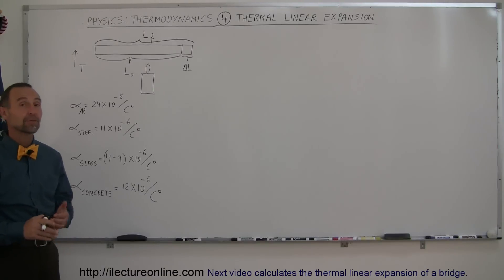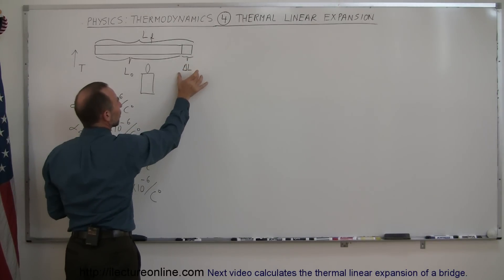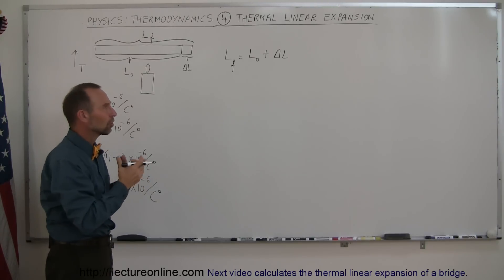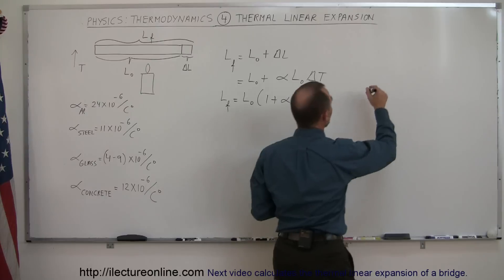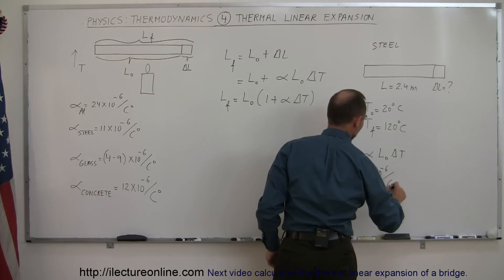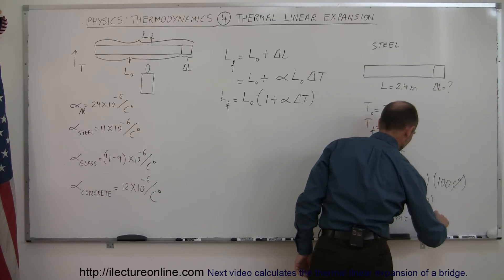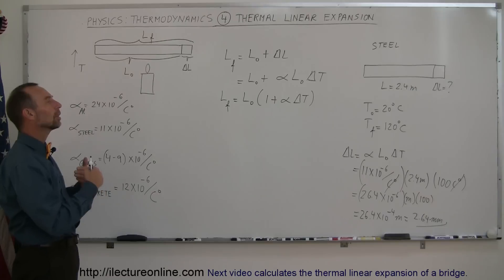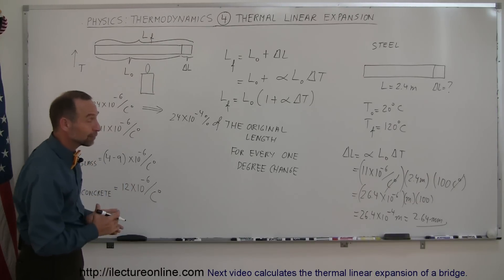Physics 21 Thermal Expansion (1 of 4) Thermal Linear Expansion: Definition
In this video I will explain and show you how to calculate the thermal linear expansion.